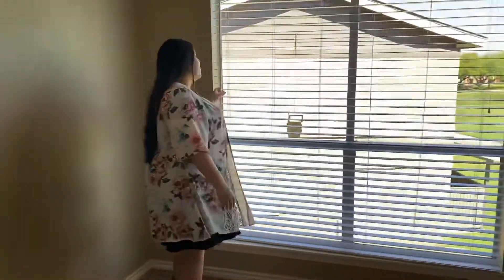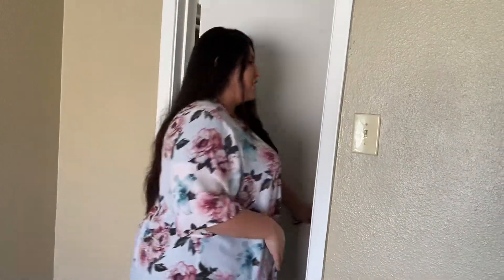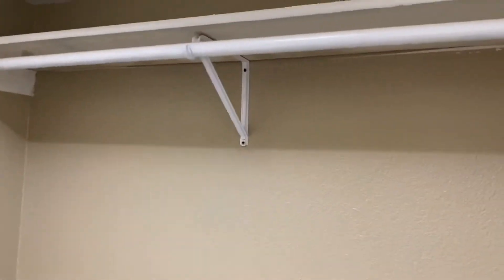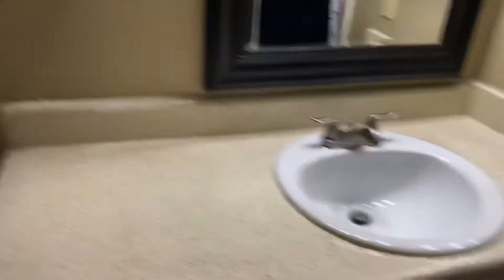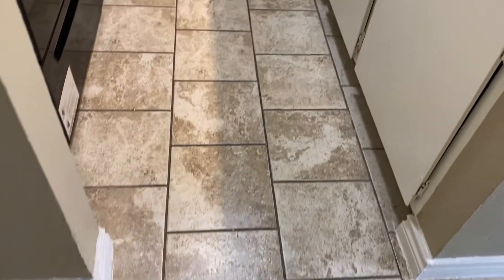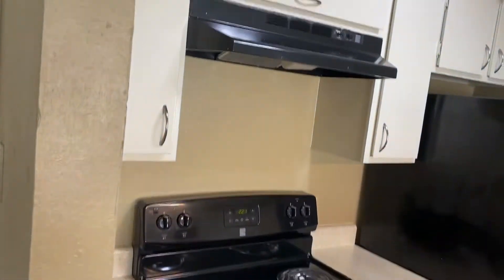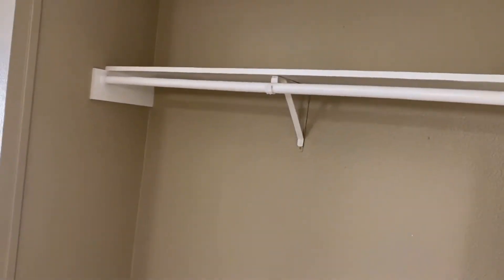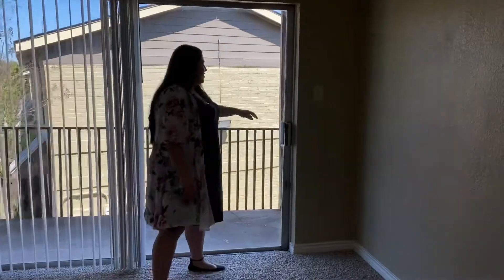Little Spur Studio 556 sqft Tour